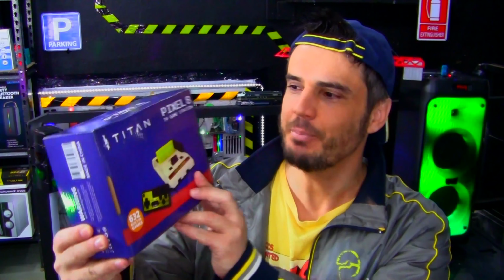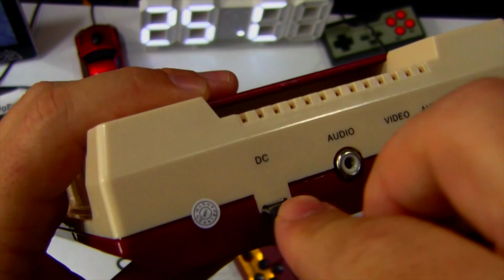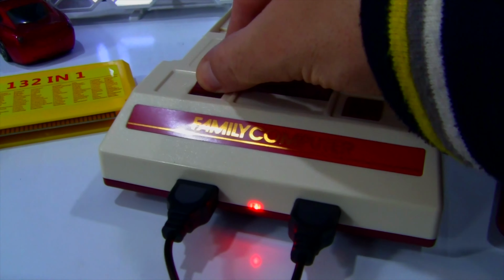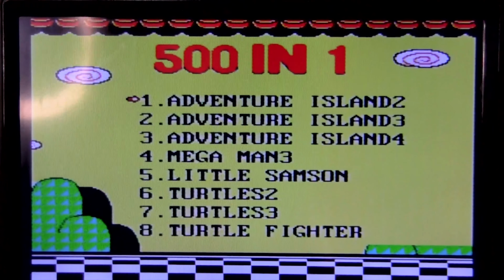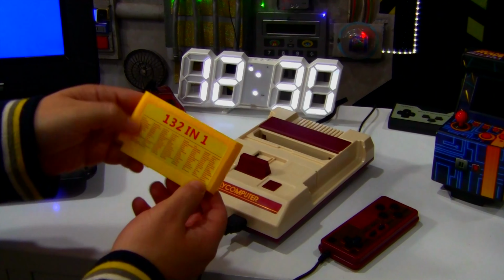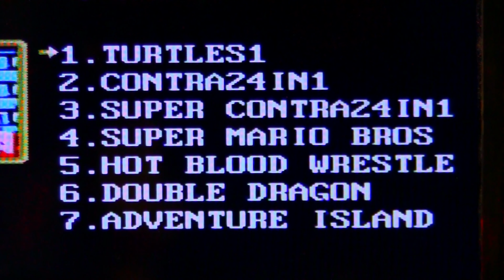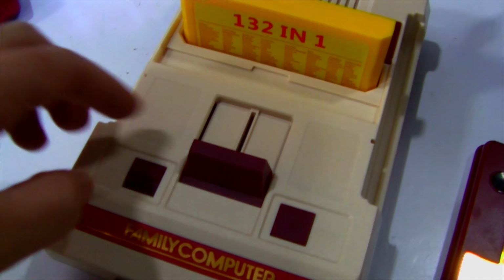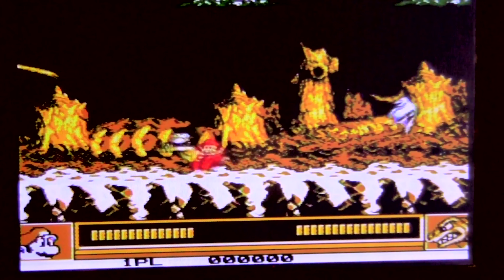What RETRO GAMES are on the TITAN PIXEL8 TV GAME STATION Anbernic FAMILY COMPUTER? 632 games incl.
CLASSIC TV GAMES plug and play
We take a look at the TITAN PIXEL8 RETRO GAMESTATION and what games are included with this unit.  There are 500 games built-in and 132 more games on a game cartridge.